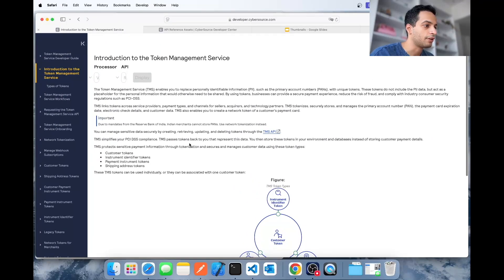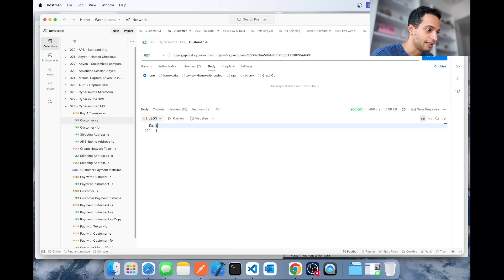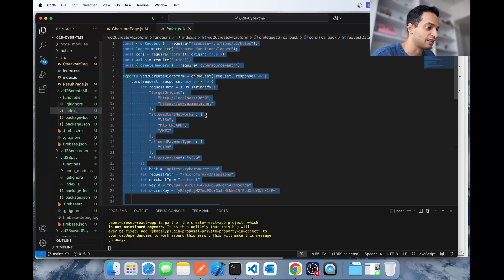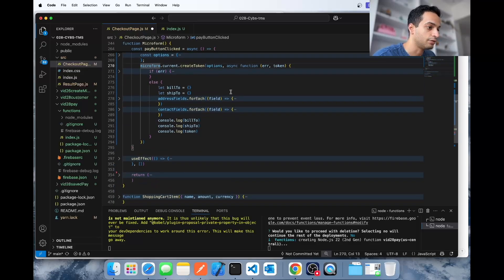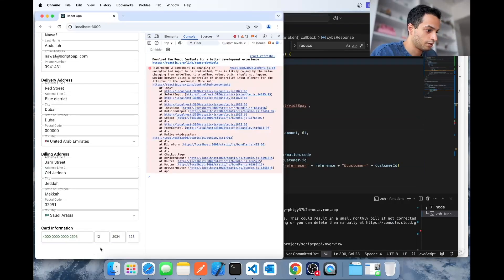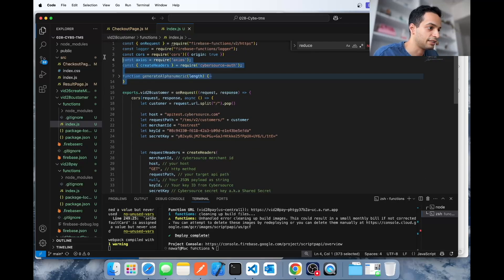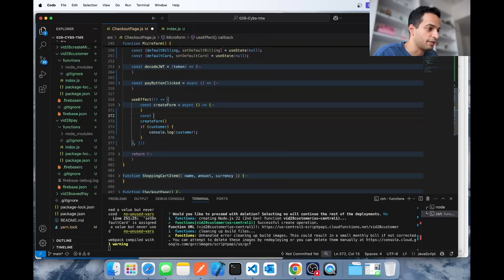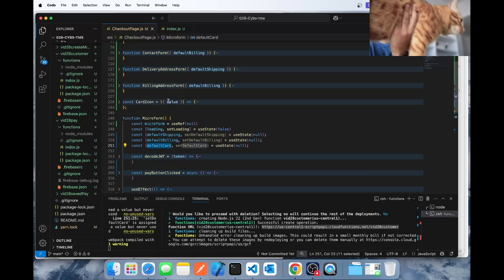Token Management Service (TMS) with Cybersource: Secure Card-on-File Guide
We're back with another Cybersource payment gateway integration video. This time we're implementing Token Management Service (TMS). You can use TMS to tokenize all of your customers PCI and PII data, such as:
- Card details, from which you can create a network token for a better approval rate.
- Shipping address
- Billing Address
- You can also tokenize any other info about the customer as metadata.

In this video, I demonstrate how to implement all of the above. Then use a "Customer Token" to pay and associate all that data with the transaction.

Let me know what you would like to see me implement next with Cybersource gateway.